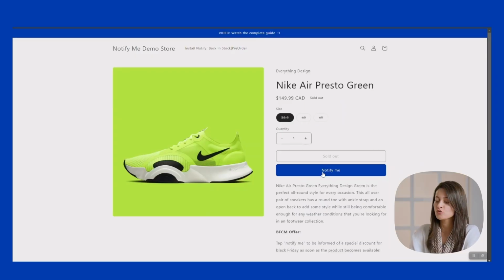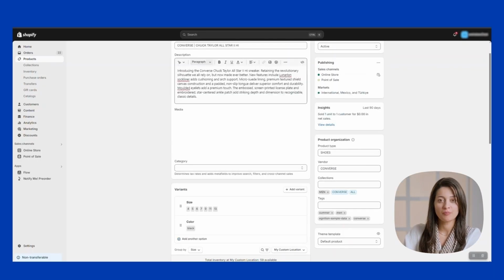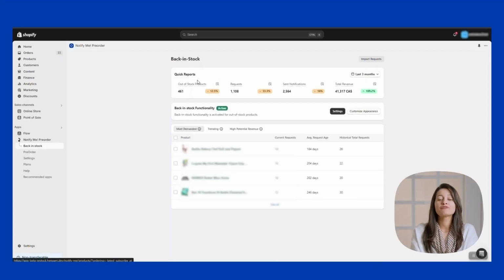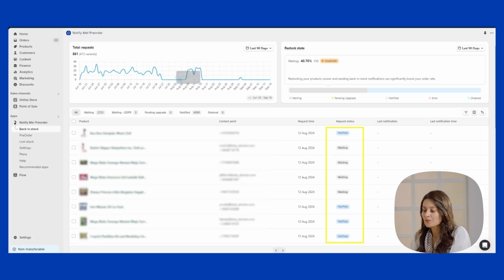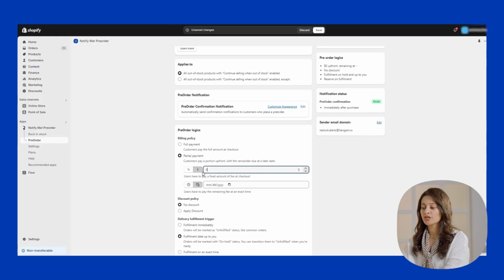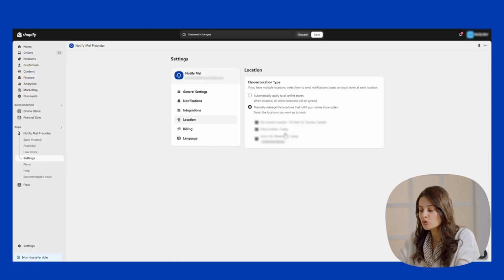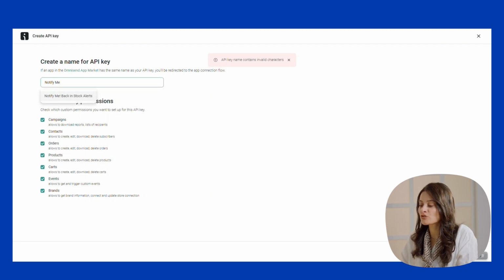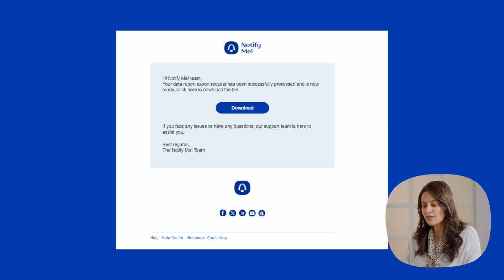Back in Stock, Preorder and Low Stock Tutorial on Shopify - Notify Me!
In this video we will go over all the features and details Notify Me! has to offer for Shopify Stores.